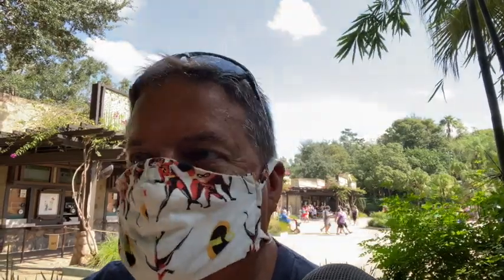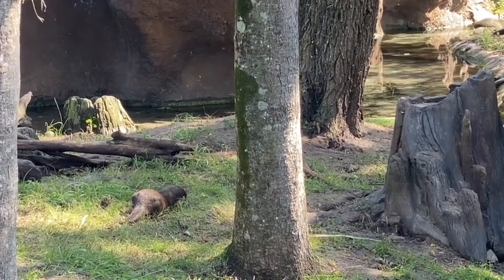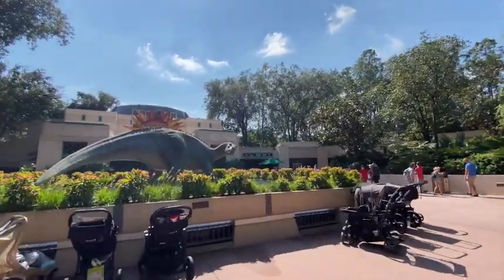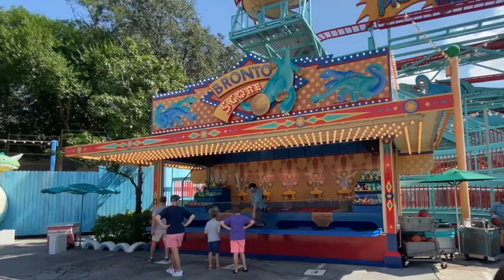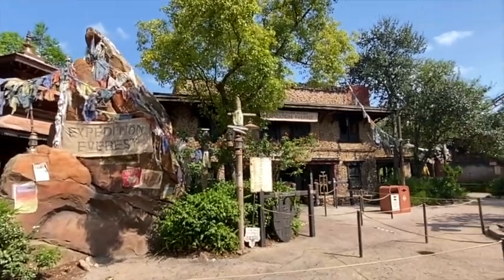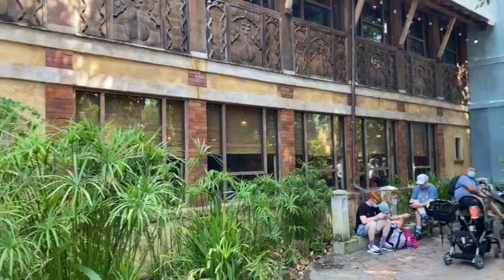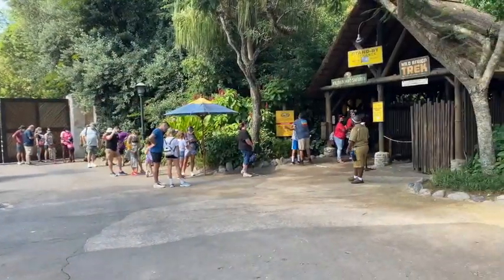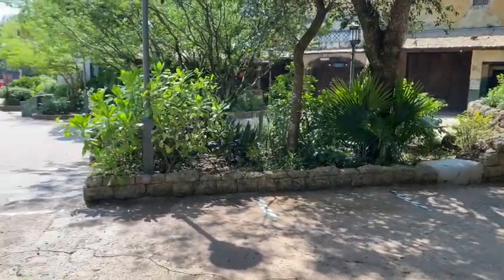On The Update Trail at Disney's Animal Kingdom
This video is about On The Update Trail at Disney's Animal Kingdom